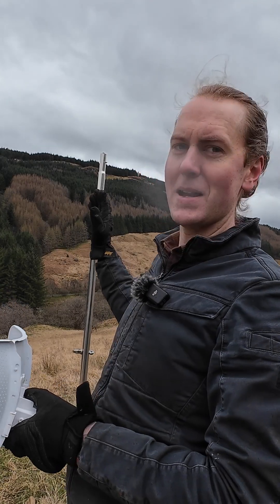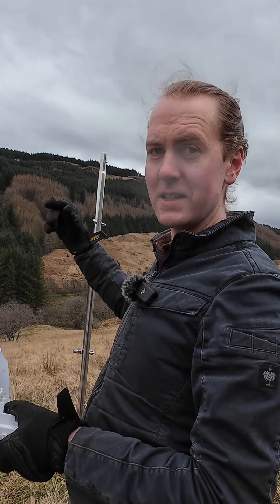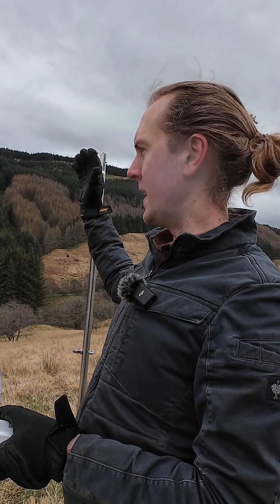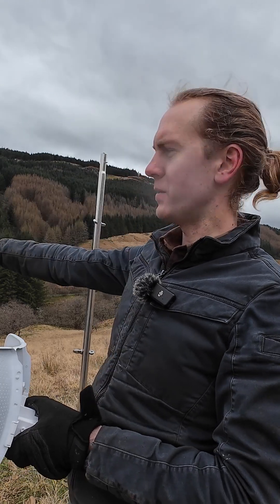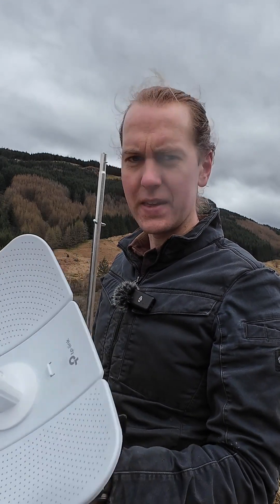Why 4G internet will be perfect for us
Starlink satelite internet vs 3G LTE

 We are experiencing low upload speeds with starlink satellite internet so we are going to assemble our own 4g mast to see if we can beat the speeds of starlink for 1/7th the cost (spoiler we do) We find somewhere to build the mast and explain why we are suited to installing our own 4g mast. The ariels and point to point wifi transmitters we use and why and a speed test showing the comparable internet download and upload speeds of starlink and our 4G simcard router.